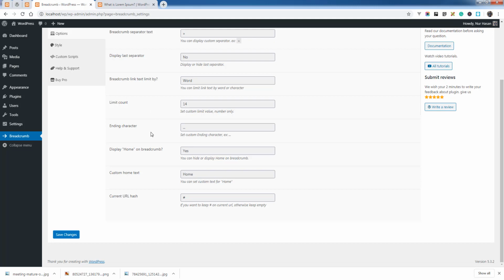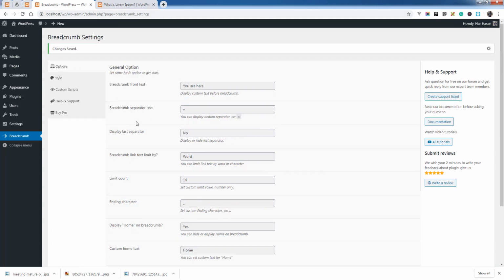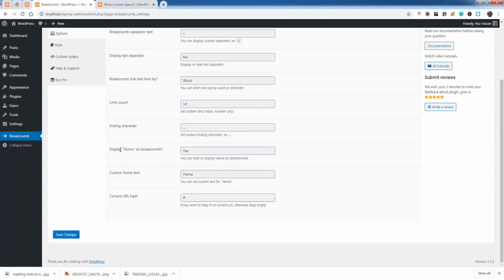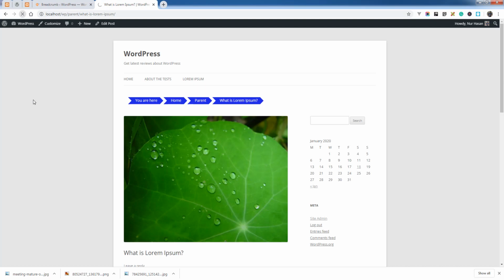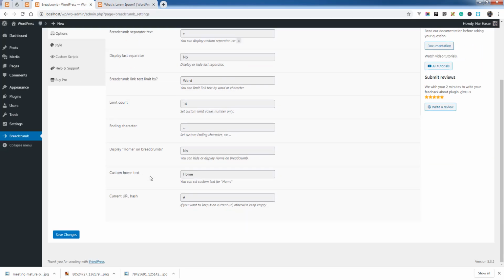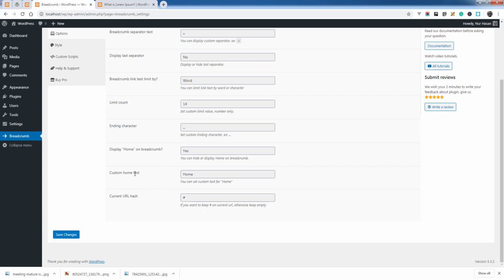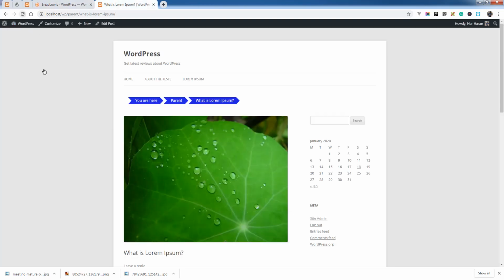breadcrumb customize home text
Breadcrumb plugin is awesome feature for visitors keep track their location, by this plugin you can display breadcrumb navigation anywhere your website via short-codes.